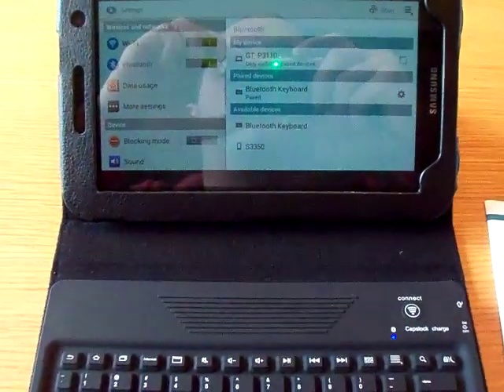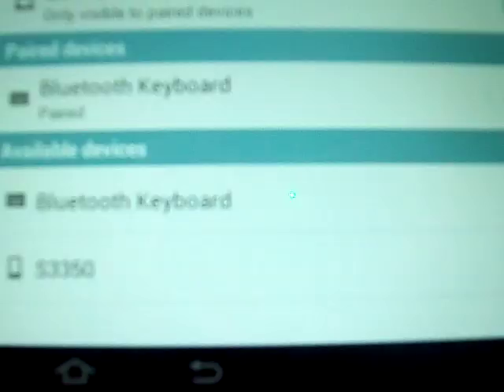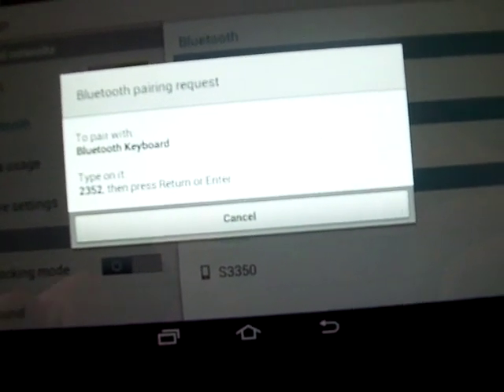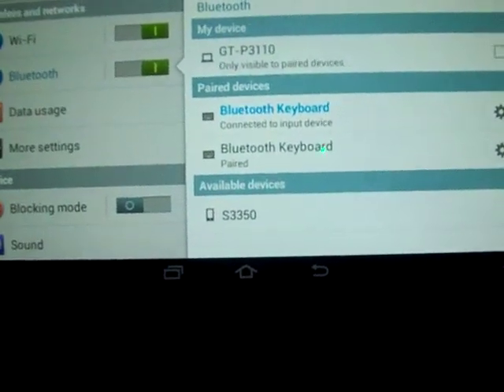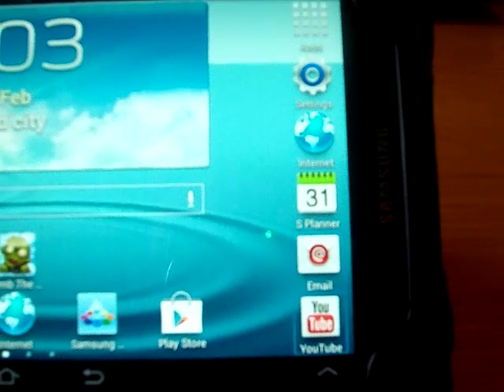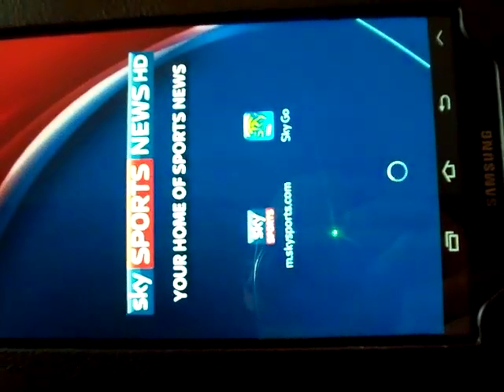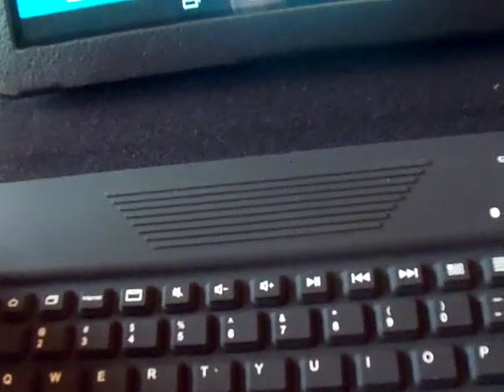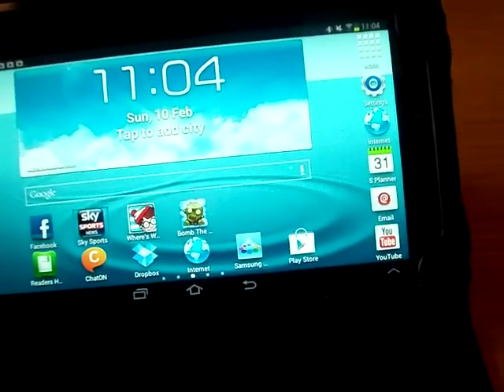samsung galaxy tab 2 connecting to a bluetooth keyboard demo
how to connect your samsung galaxy tab to blue tooth keyboard